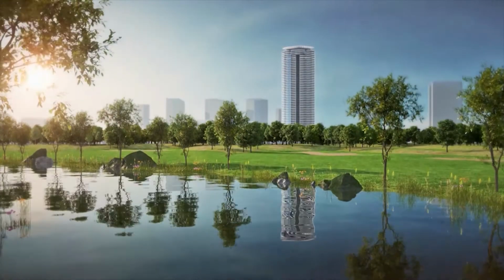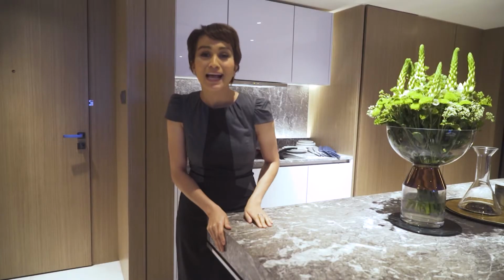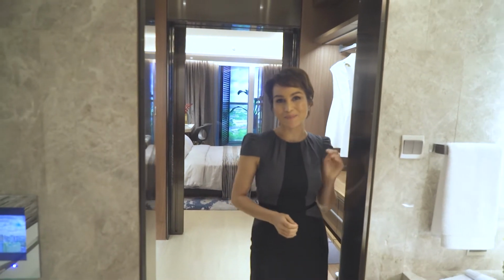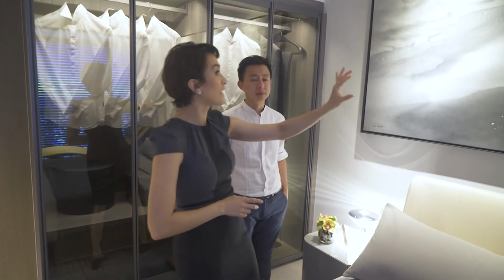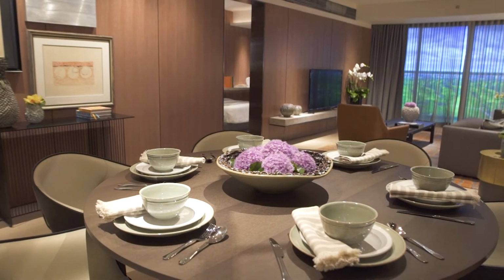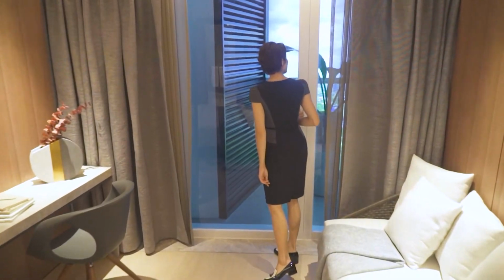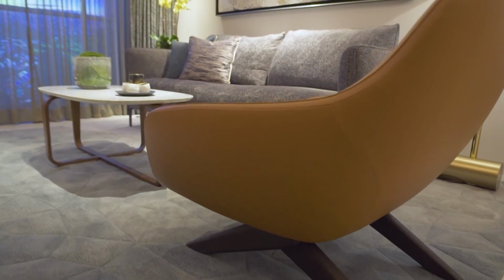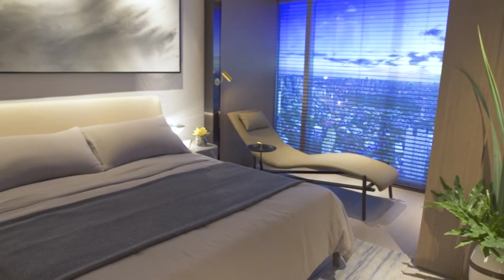Shang Residences at Wack Wack 1 Bedroom and 2 Bedroom Showsuite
Explore our 1 bedroom and 2 bedroom show suite at Shang Residences at Wack Wack. Book a viewing appointment to see the actual units at Level 1, Shangri-La Plaza Mall.